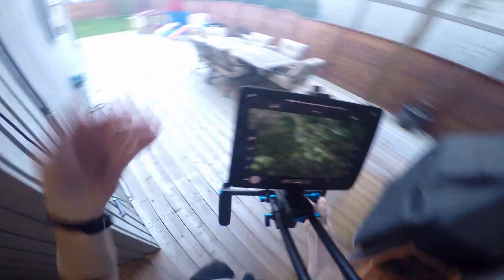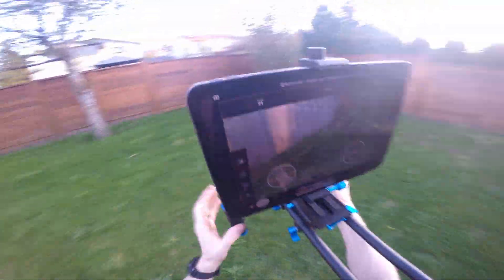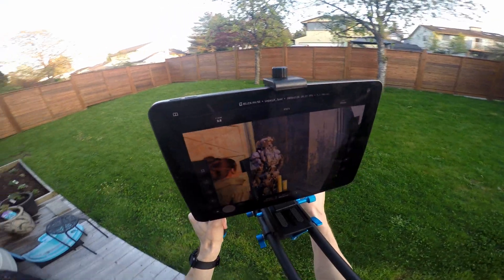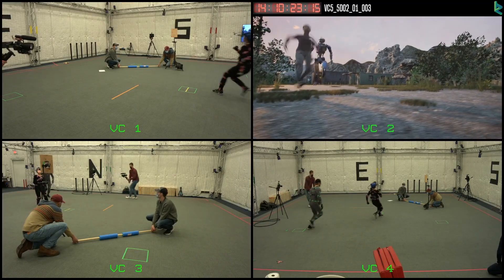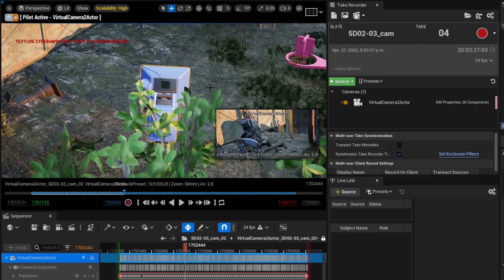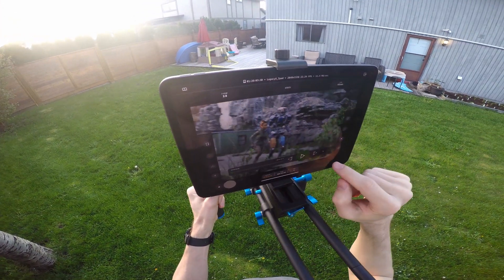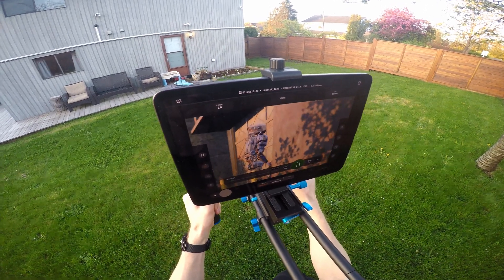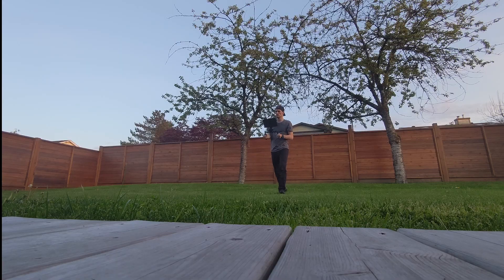FIRMWARE | Virtual Camera Rig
This is a quick demo of using my virtual camera setup using Live Link in Unreal Engine 5.